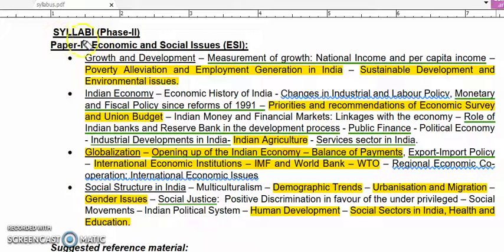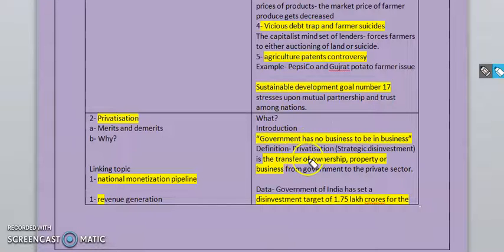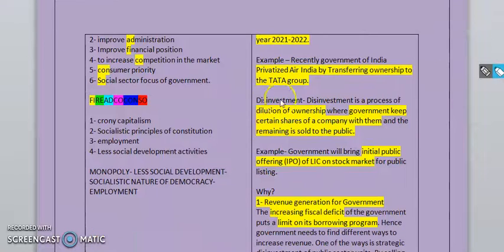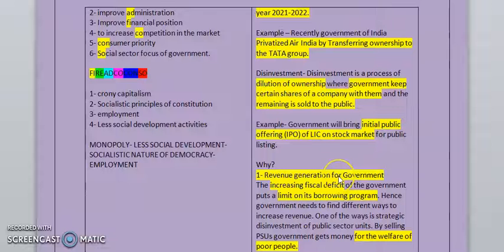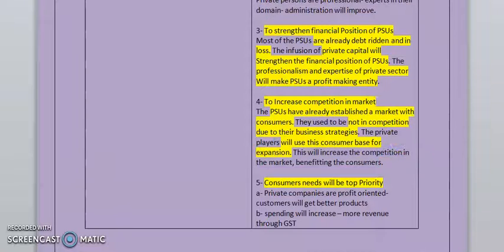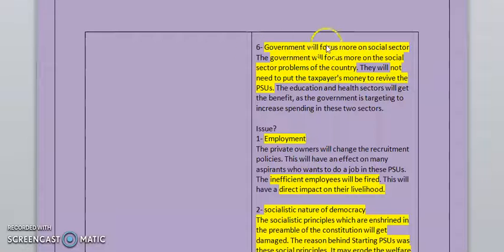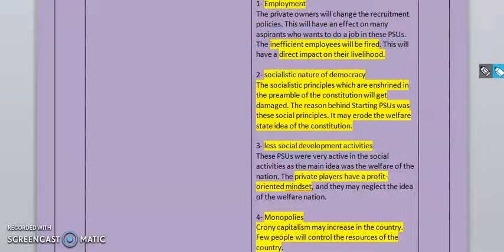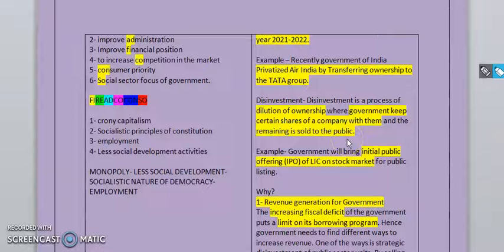Privatization... RBI grade b NABARD grade a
Hello guys, this is the video on privatization which is one of the key points of the syllabus.